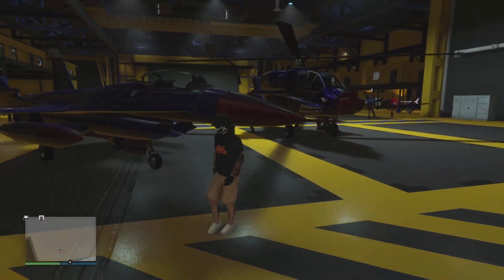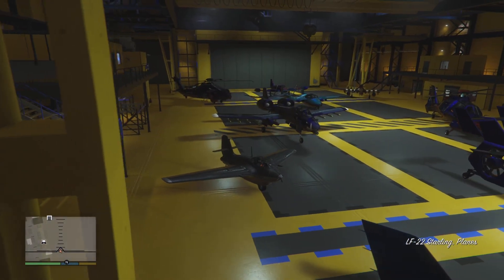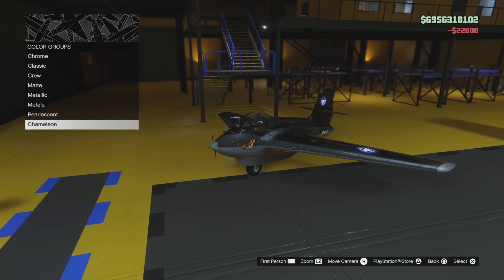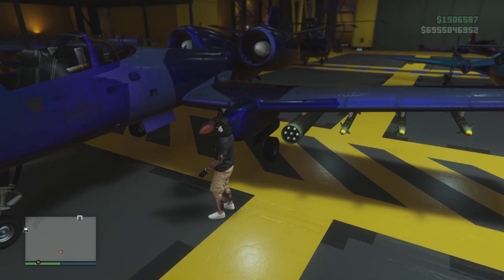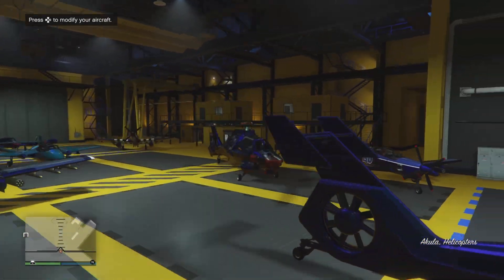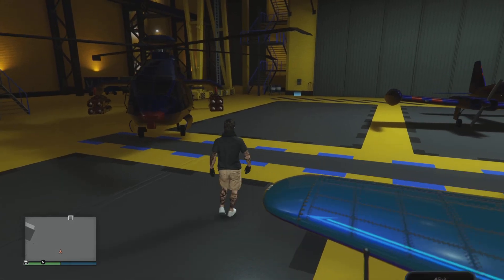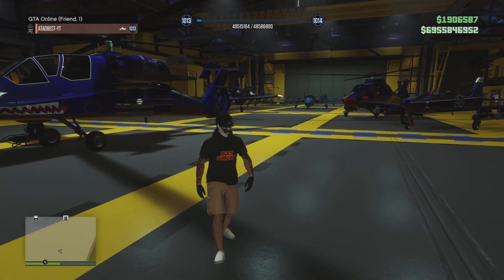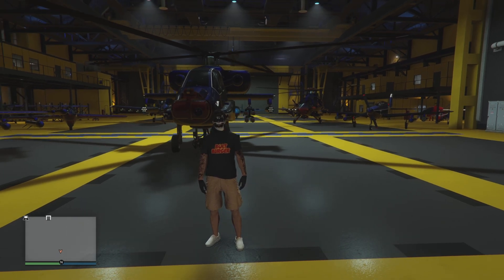What Is The Best Aircraft Vehicle To Use In GTA Online 2023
gtaonline gtatryhards gta5 For me its the lazer jet tbh.. Lemme know what it is for you.. Any direct questions hmu on ig @ata_dbest